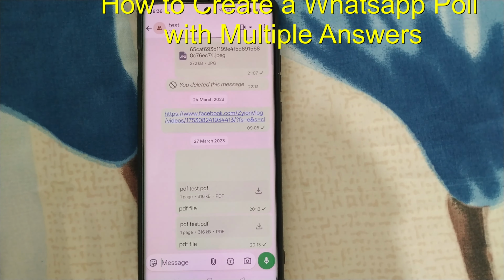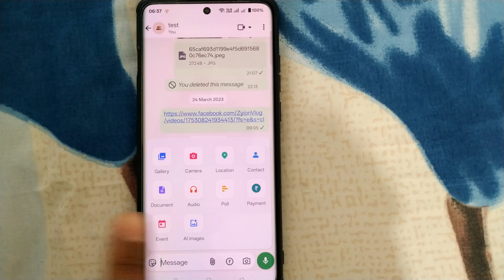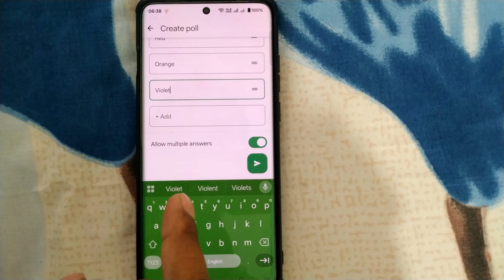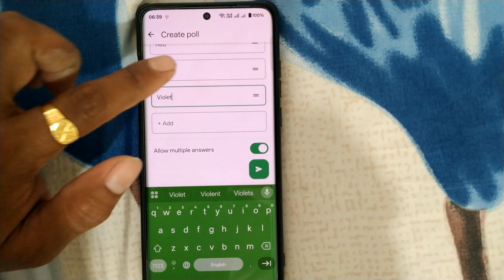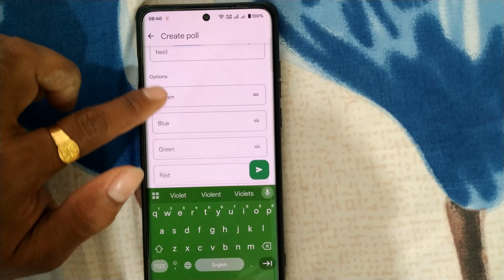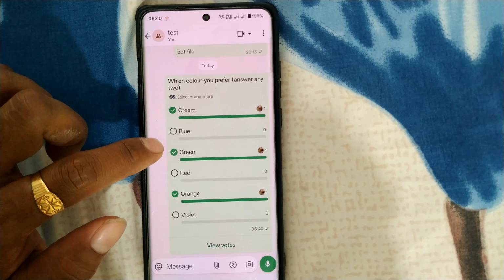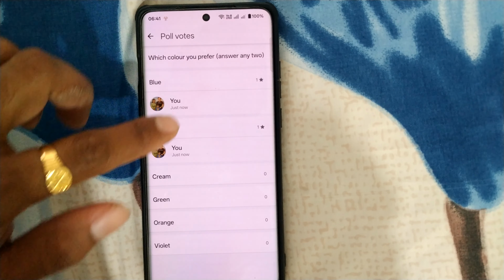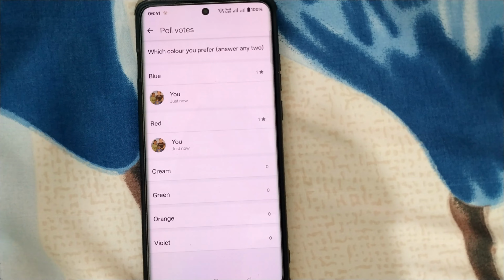How to Create WhasApp Polls with Multiple Answers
other searches- How do you create a poll in a group chat?
Why can't I do a WhatsApp poll? How to create an automatic poll in WhatsApp?

To create a WhatsApp poll with multiple answers, open a chat, tap the attach icon (paperclip), and select "Poll." Enter your question and up to 12 answer options. By default, polls allow multiple answers, so you can simply tap "Send" to create it. If you only want users to choose one answer, disable the "Allow multiple answers" toggle before sending.